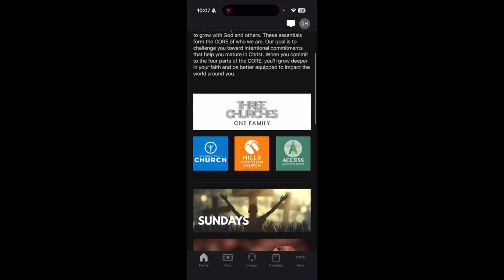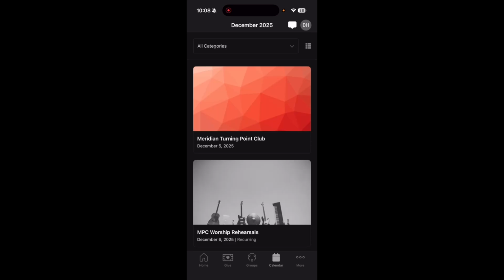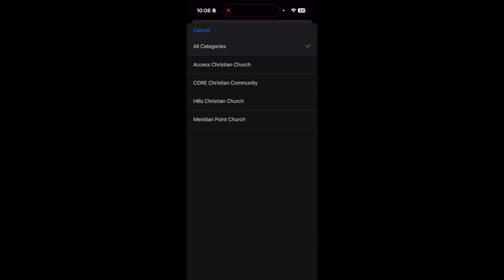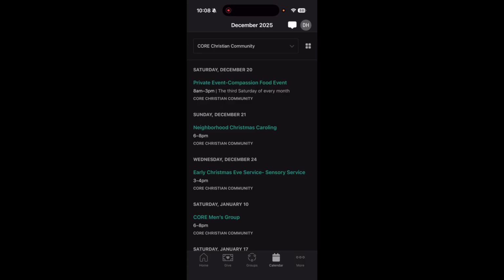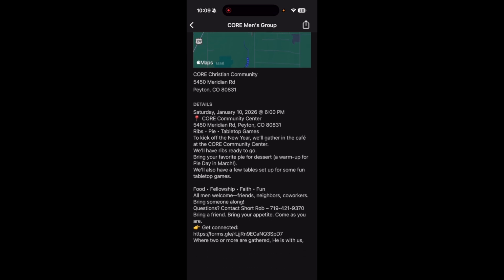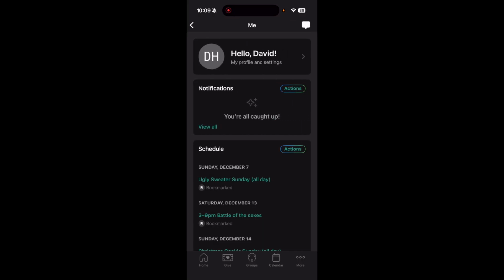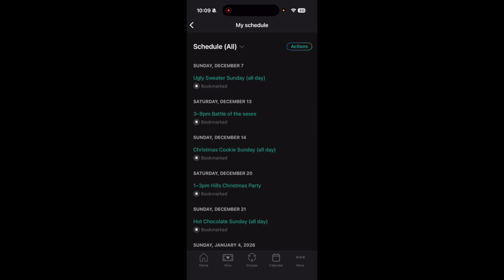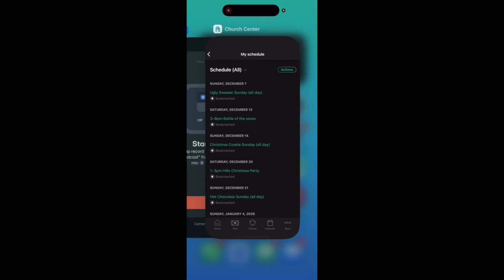Calendar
📅 How to Use the Church Center Calendar | Stay Up to Date at Hills Christian Church

In this quick tutorial, we walk you through how to use the Church Center Calendar so you never miss an event at Hills Christian Church!

In this video, you’ll learn how to:

✔️ Find the calendar inside the app
✔️ Filter events by your campus
✔️ View event details
✔️ Add events to your personal calendar
✔️ Switch between list view and monthly view
✔️ Stay updated on everything happening at Hills

Whether you're looking for groups, CORE Kids events, men’s or women’s gatherings, Sunday services, or special church-wide events — the Church Center Calendar keeps it all in one place.